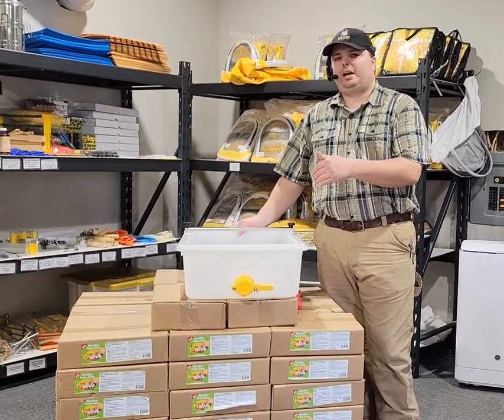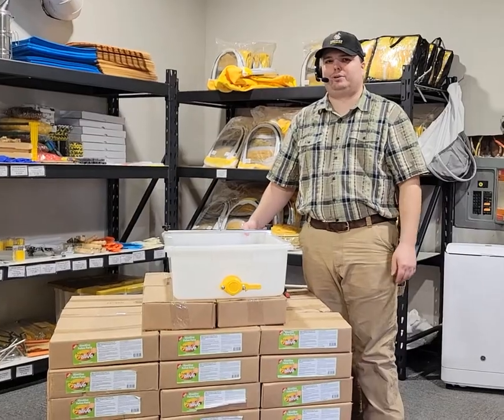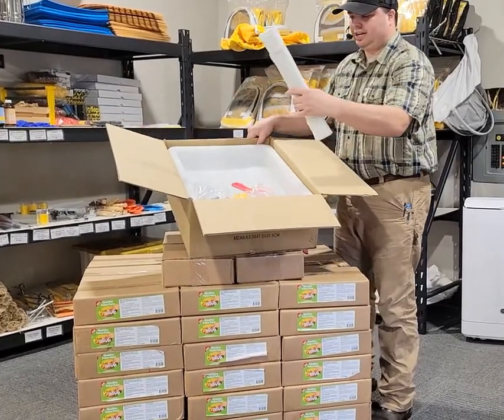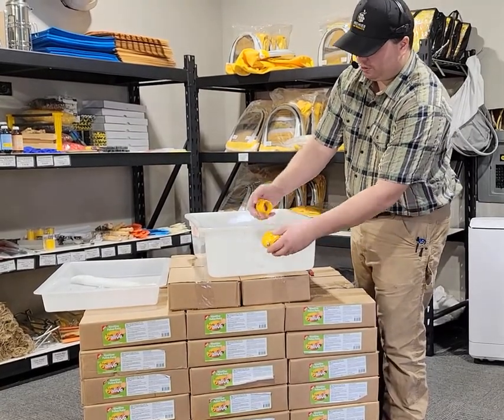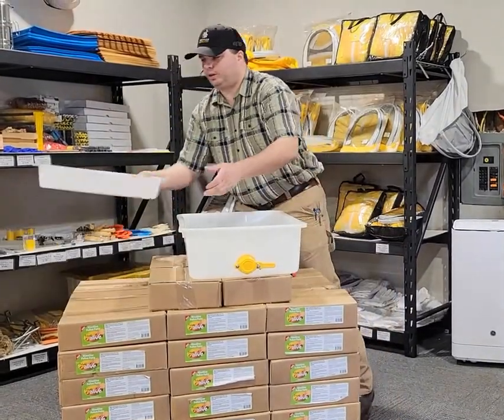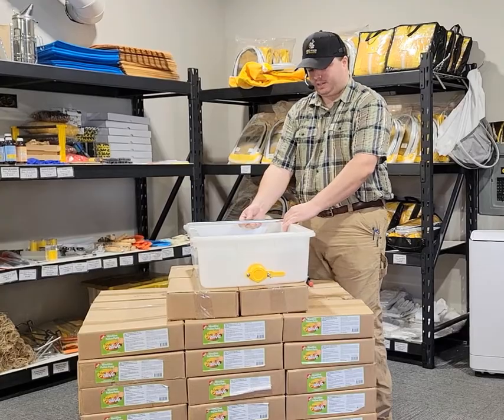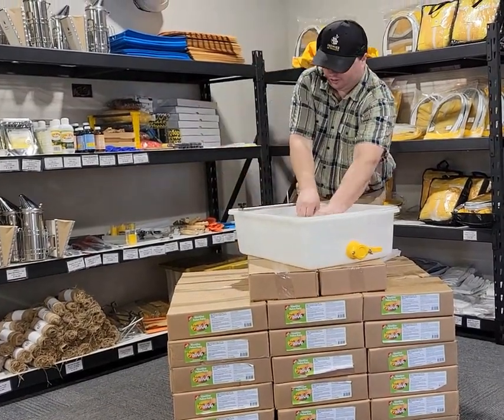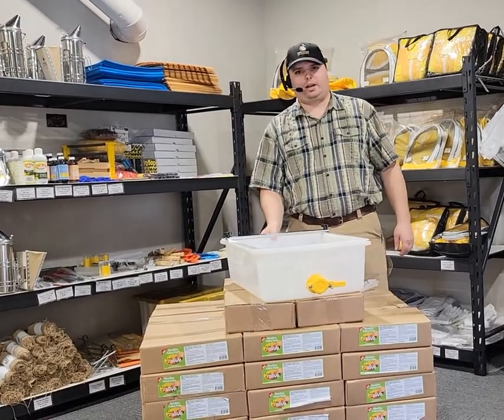HillCo Economy Uncapping Tank - Assembly Video